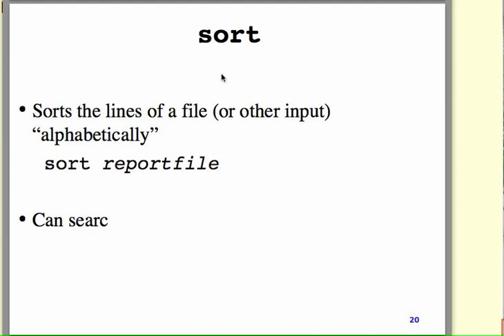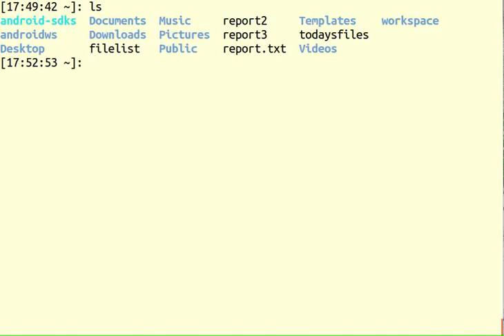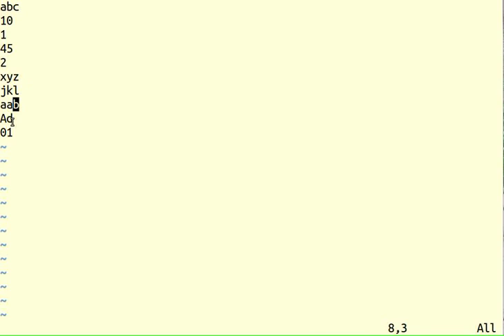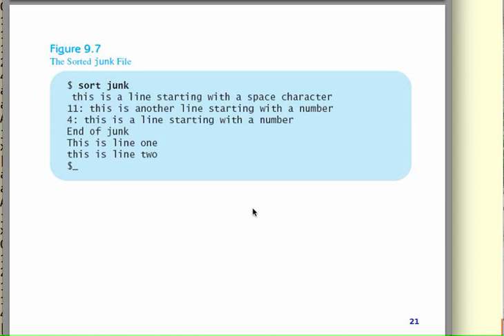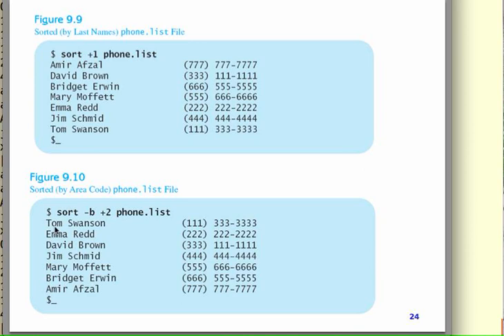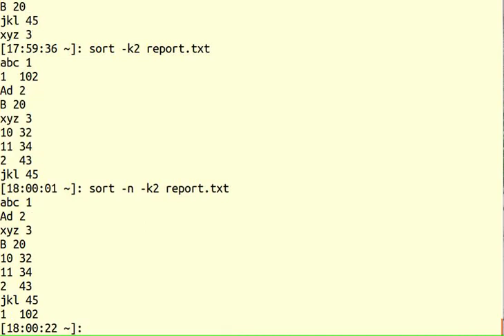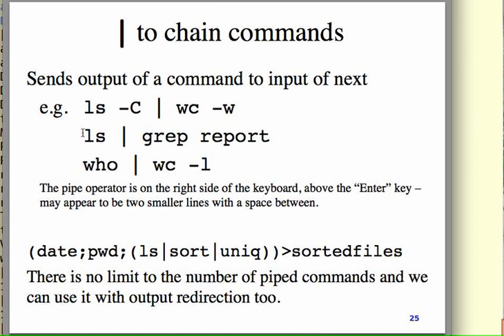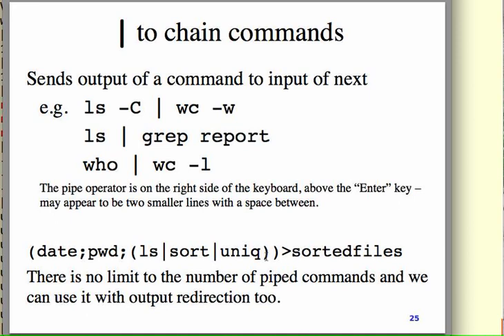CSIS 248 Lecture 9 part 6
Exploring the shell
- sort command
- Pipe to chain commands